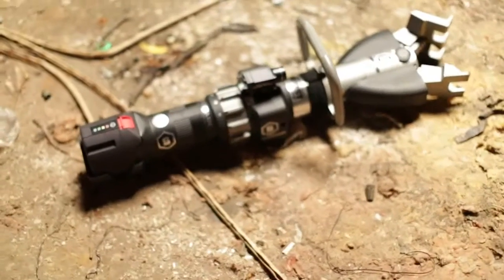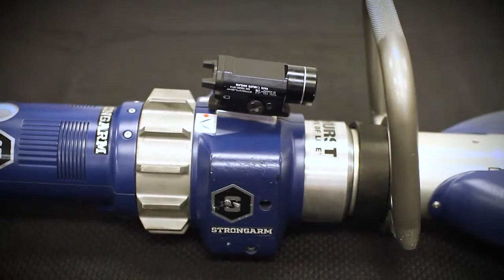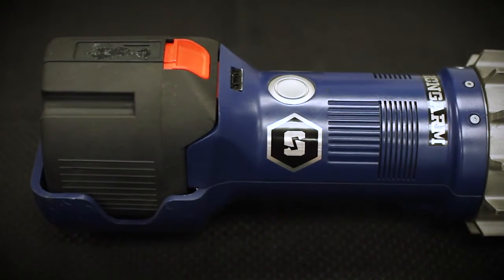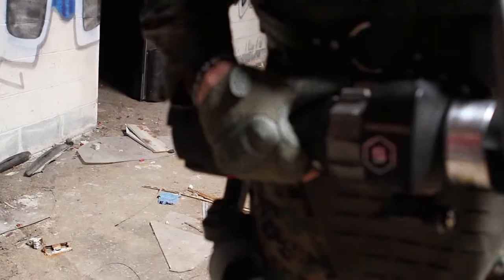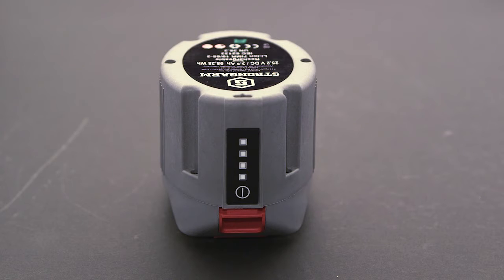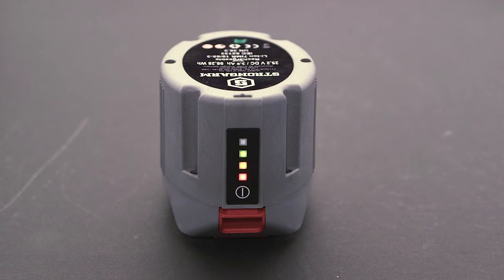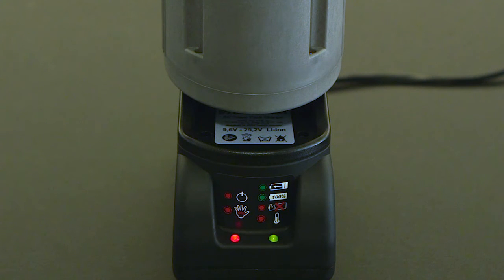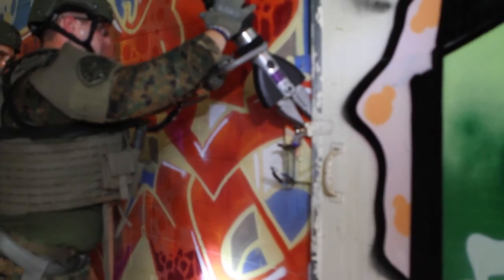StrongArm™ Educational Series: The Battery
Earlier this year, Hurst Jaws of Life®, an industry leading global manufacturer of rescue tools, introduced StrongArm™, a versatile, multipurpose tool that fills a critical need for fire, rescue, police, SWAT, military and government applications. Replacing a number of single purpose hand tools, StrongArm is powerful, portable and able to cut, lift and spread.

To further articulate the exceptional usefulness of StrongArm, Hurst has created a series of educational videos  designed to take a deeper dive into the various benefits of the tool – specifically the game-changing customization, adaptable tips and Li-ion rechargeable battery.